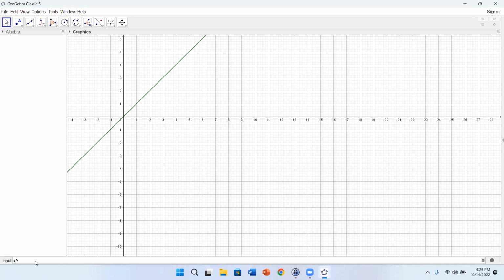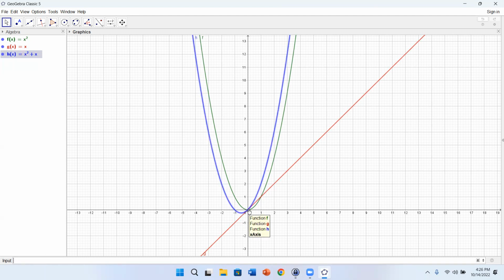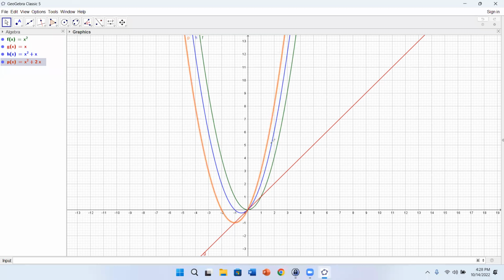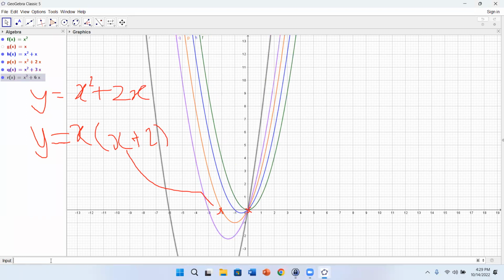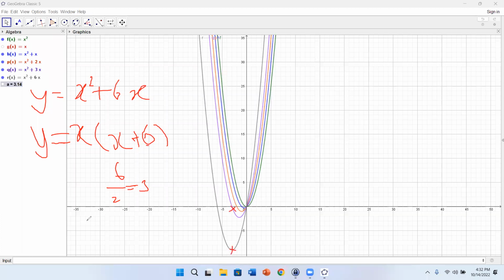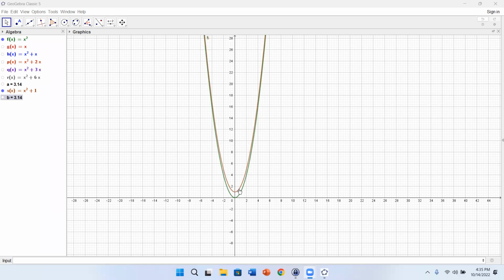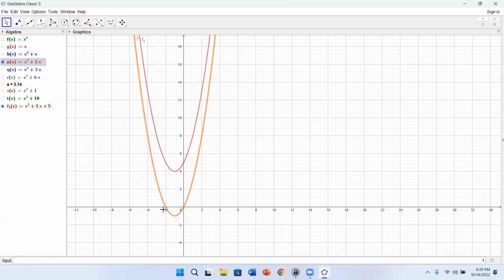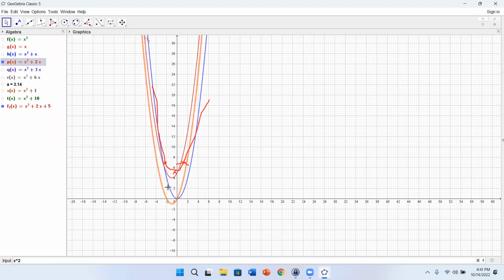Predicting quadratic equation curves - part 1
The polynomial equation whose highest degree is two is called a quadratic equation. The equation is given by ax² + bx + c = 0, where a ≠ 0.This video addresses the ways of predicting quadratic equation curves using GeoGebra.